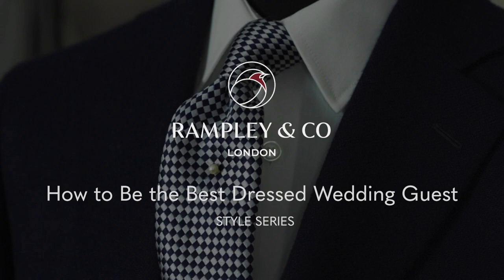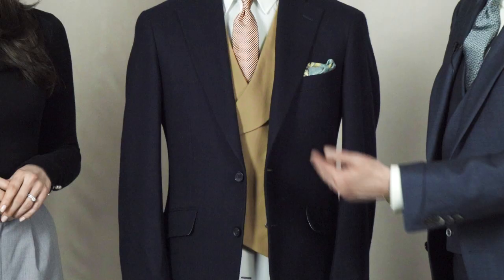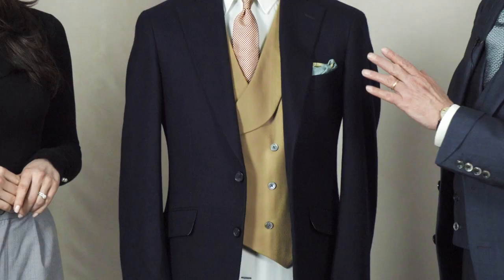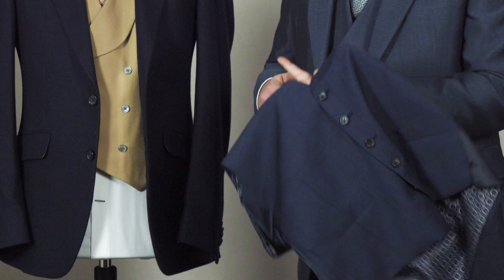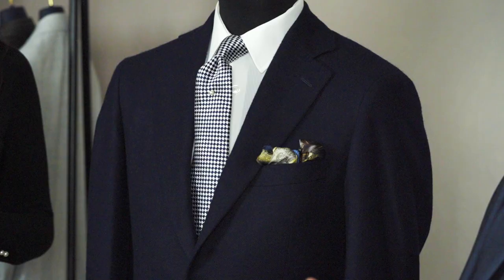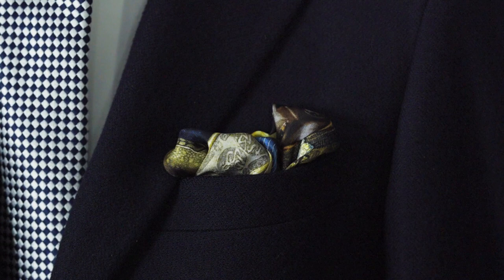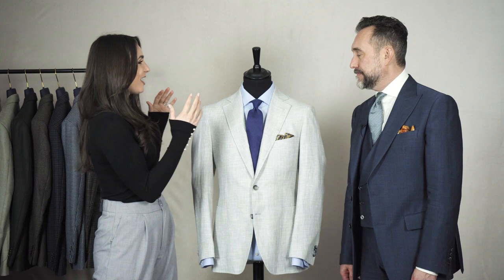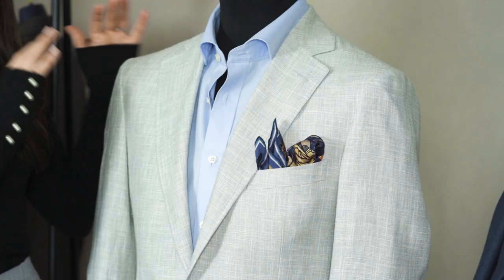How to Be the Best Dressed Wedding Guest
In this video, Chris Modoo walks us through 4 stunning outfit combinations for a wedding guest.